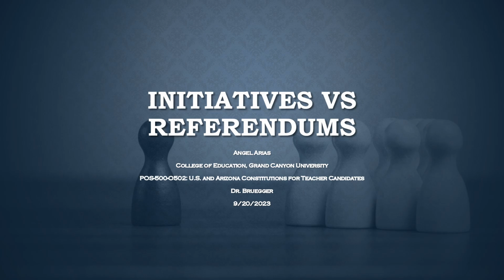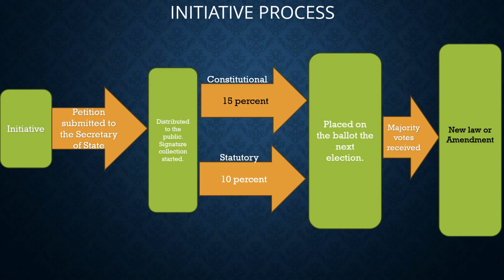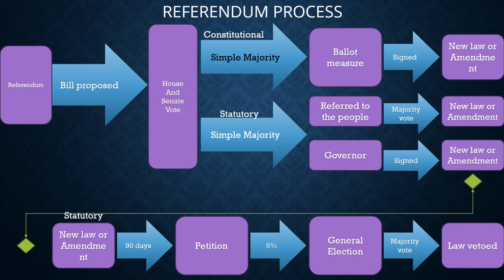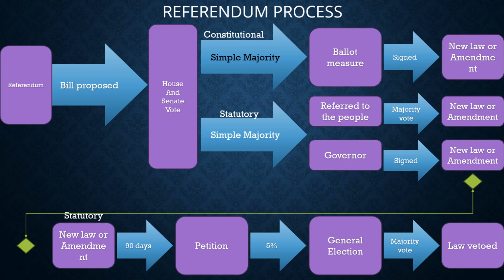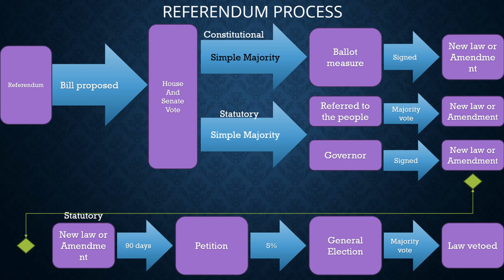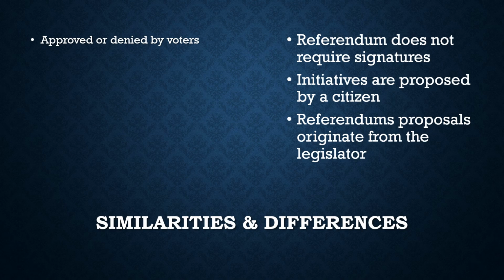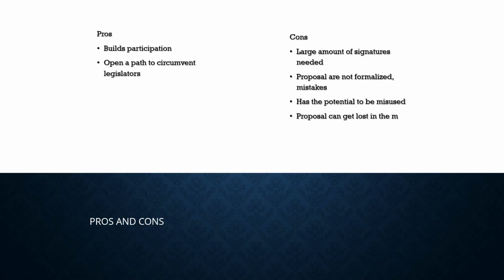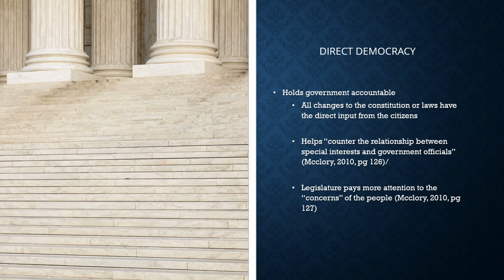arias - initiative vs referendum